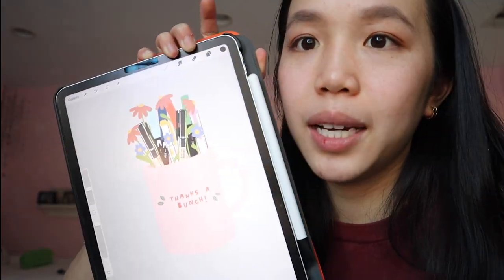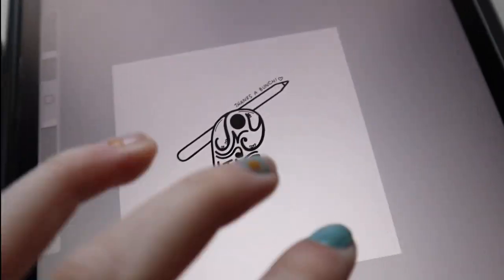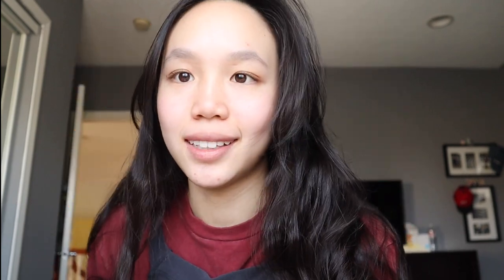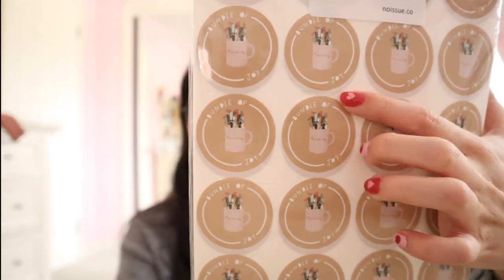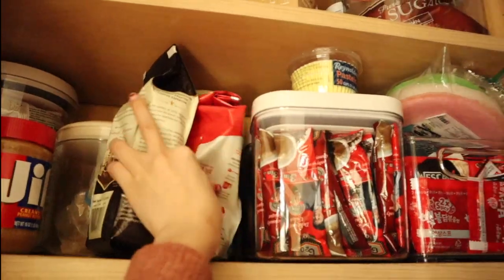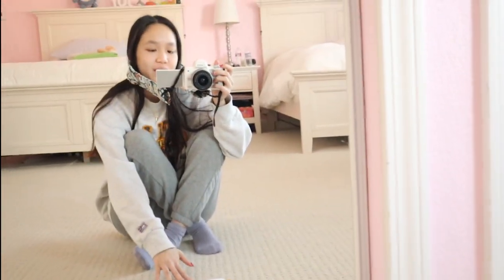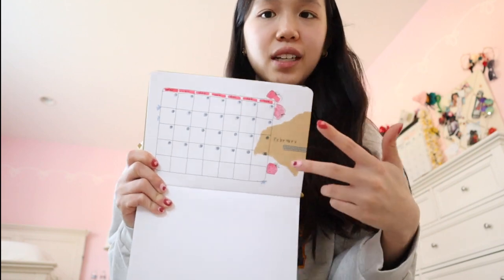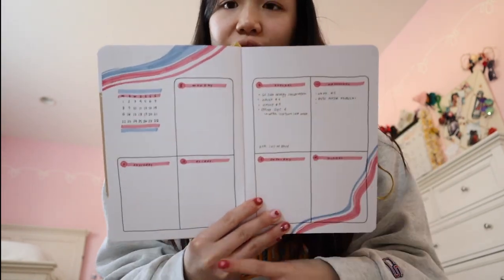Studio Vlog: ep. 06 | new packaging, random stuff, TIJN!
hi all(: enjoy this small vlog that was taken over the course of a month!! see you soon!

-nat joy